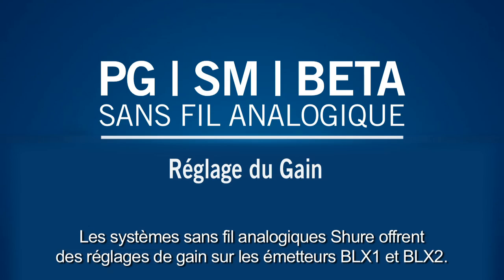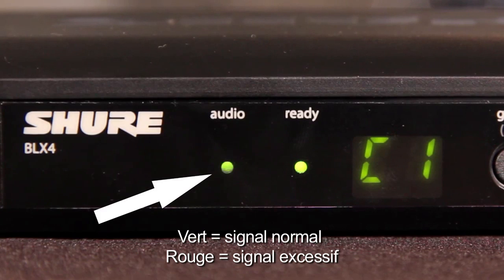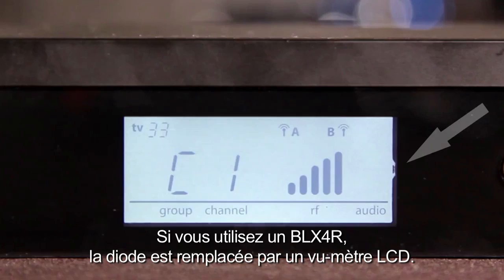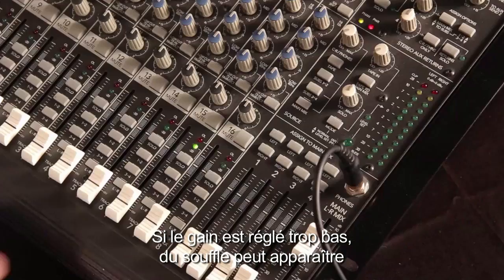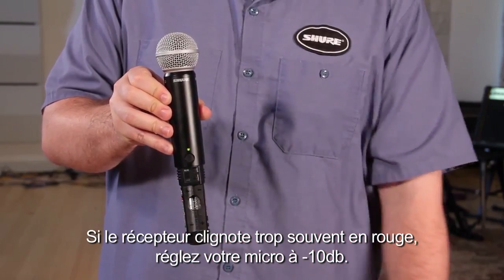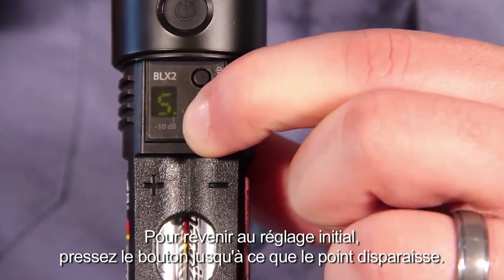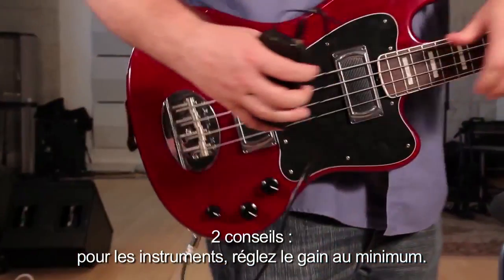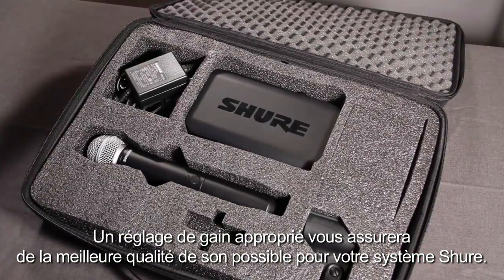SHURE série sans fil analogique PG SM BETA ( La boite Noire )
Comment bien régler le gain sur les émetteurs modèles BLX1 et BLX2